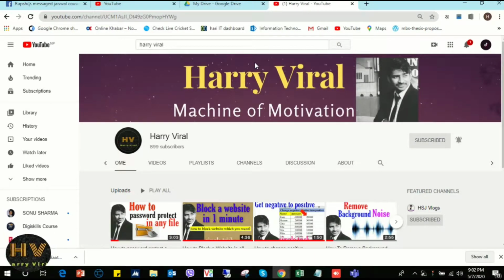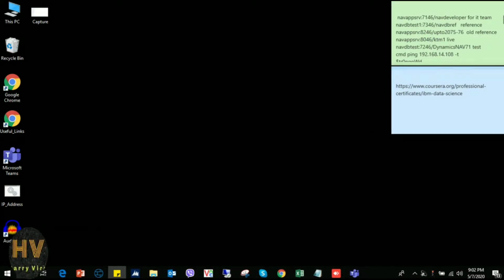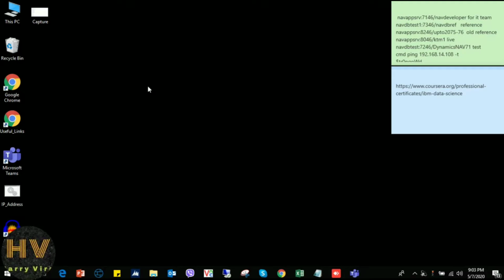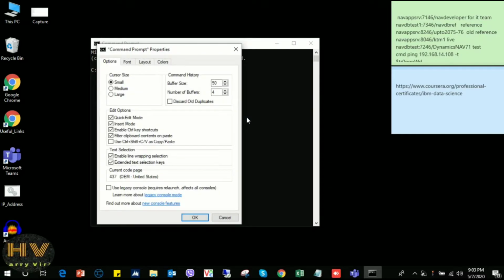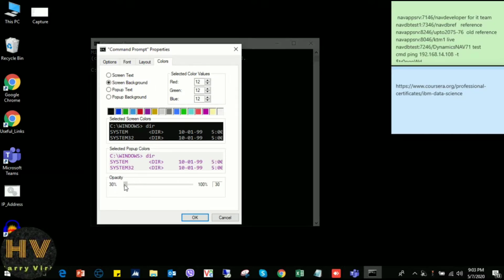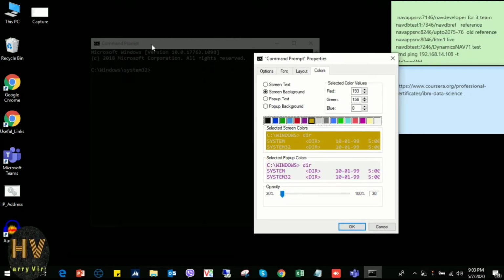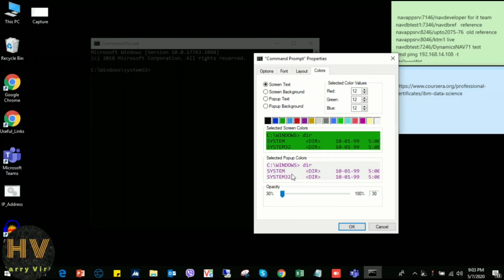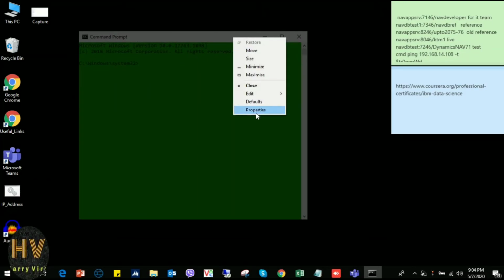Windows 10 Tips : Make Command Prompt Transparent in Windows 10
Make your black and white old retro style command prompt look better and promising by making it transparent, windows 10 gives the ability to change the font color,size and style even its opacity of command prompt.